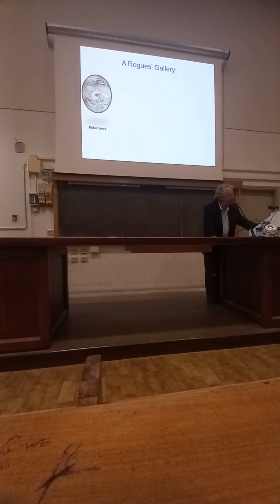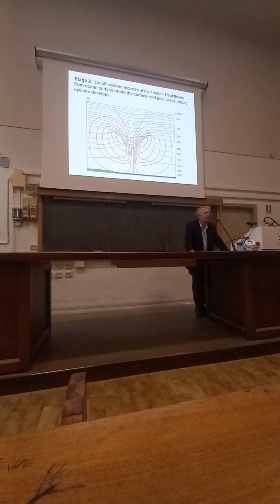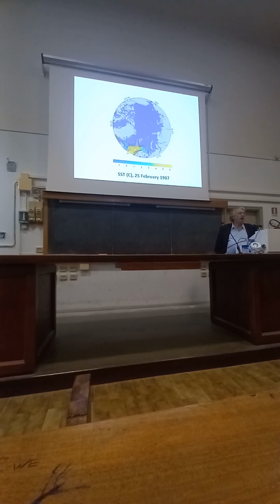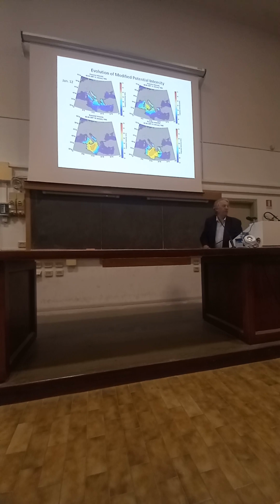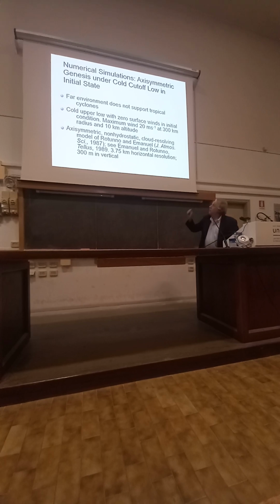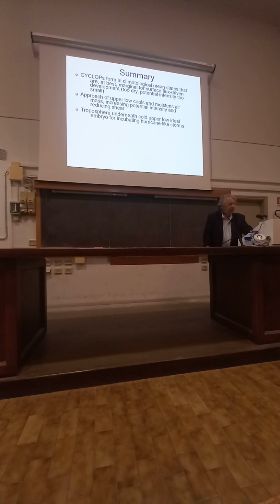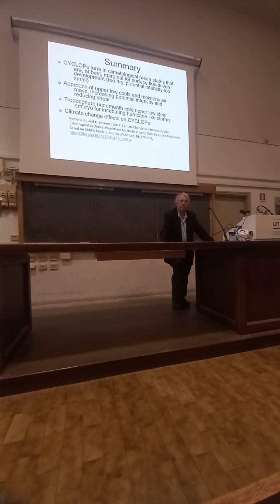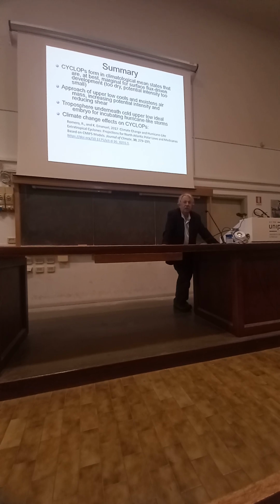Cyclops: A unified framework for surface - driven cyclones outside the tropics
Prof. Kerry Emanuel (MIT) seminar